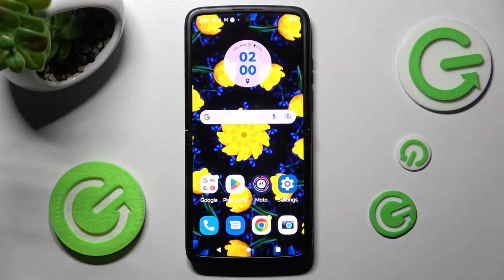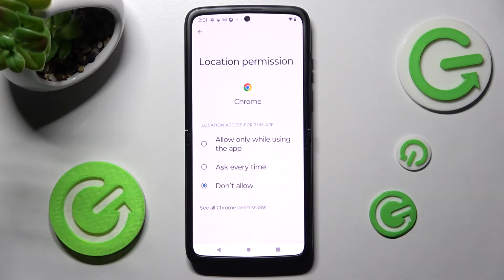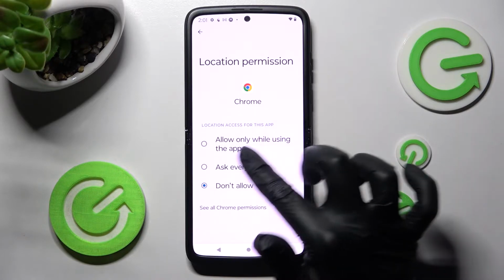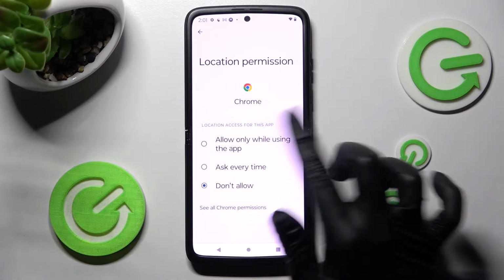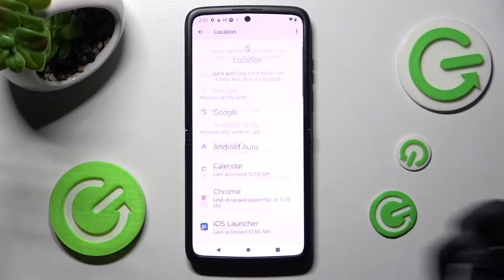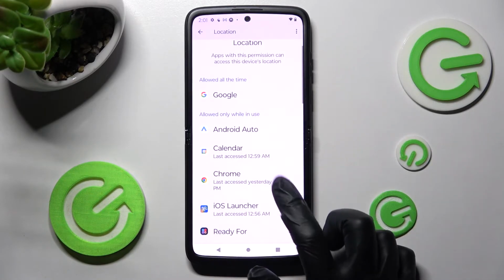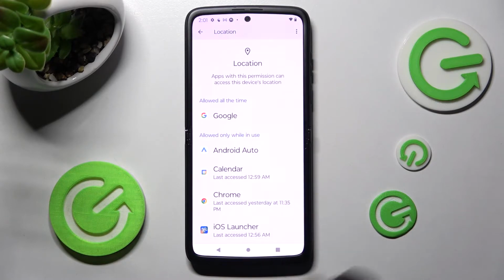MOTOROLA RAZR 2022 - How To Change Apps Permissions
If you want to manage app permissions on MOTOROLA RAZR 2022, we made this guide to help you, watch our video and adjust app permissions in no time! Thanks and cheers!

How to change app permissions MOTOROLA Razr 2022 ?
Where can i change permissions for apps on MOTOROLA Razr 2022 ?
App Permissions on MOTOROLA Razr 2022 ?
How to adjust app permissions on MOTOROLA Razr 2022 ?